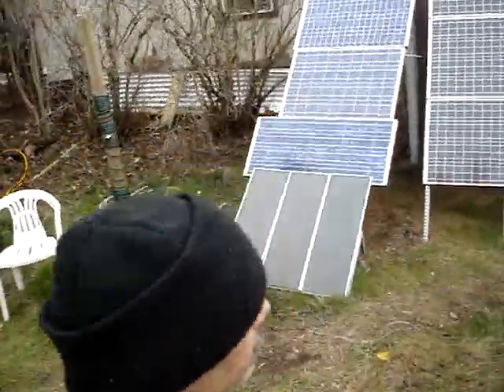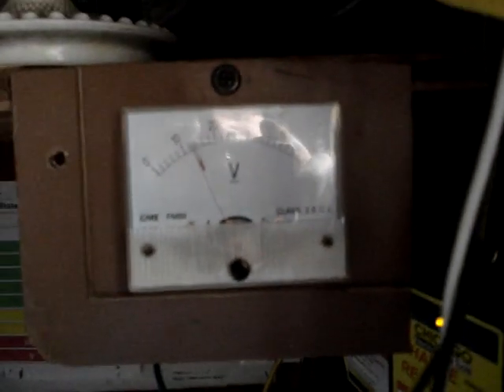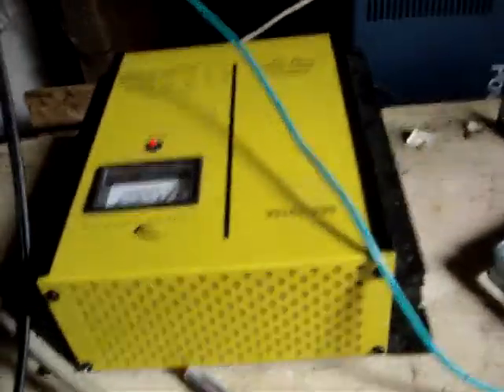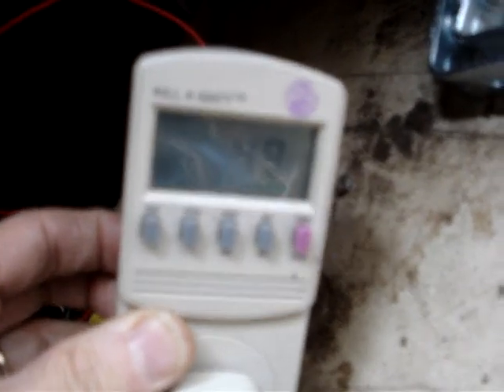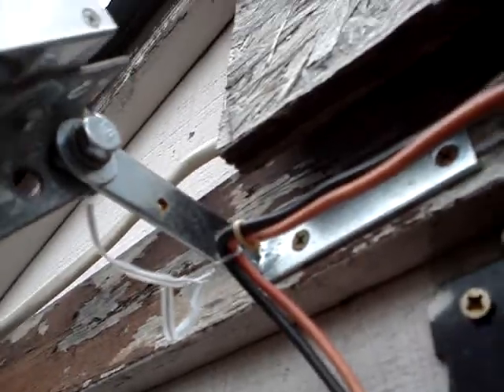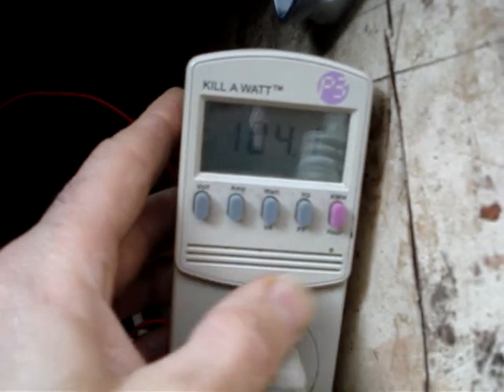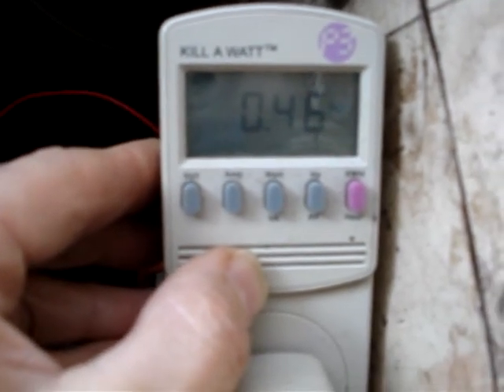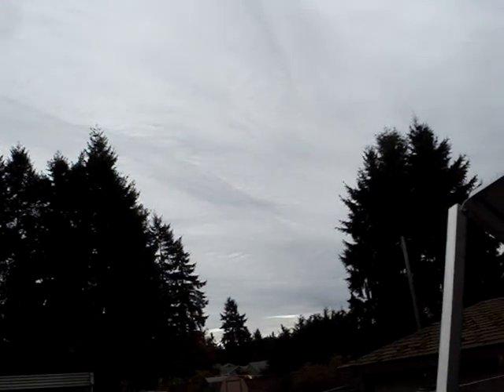Plugged In AC Powerbright Inverter Running Electrical Meter 002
See first;

Devices Samlex battery charger total solar 3-4 amp reading. Heavy cloud cover 2:30 pm Spanaway Washington 11 02.

Solar mounting bracket setup

Kill-a-watt metering plugged in AC power strip

devices running plugged in on the first video;

Combined solar power panels. 3 harbor freight 15watt amorphous, 8 Sunforce 15watt amorphous, 4 Siemens mono crystalline 55watt, 1 Sharp 80 watt poly crystalline, 2 Kyocera 80watt combined. Amorphous on separate 7 amp charge controllers. 12 AGM, 3 gel maintenance free batteries. 2 copper bars, 2 copper plates as bus connections. Mounted amp meter volt meter from bus plates. Mounted controllers and 1500 watt sine inverter volt meter amp meter gauges.

Power Bright 1500 Watt Pure Sine Inverter & Battery cables from;

(large orders only)

Kyocera Sharp & Siemens Panels from ebay.